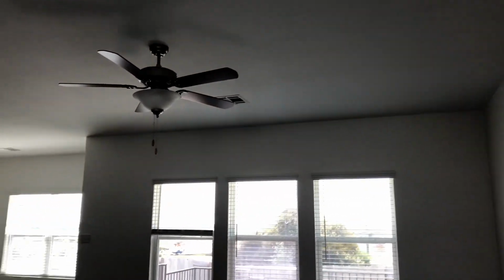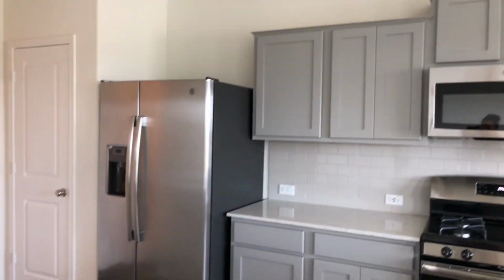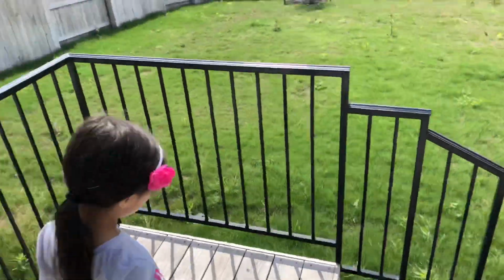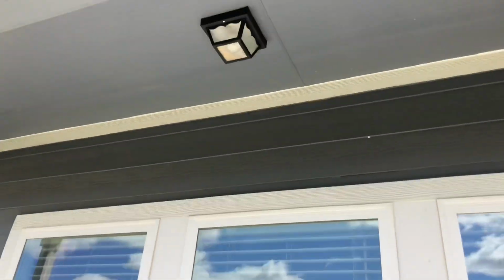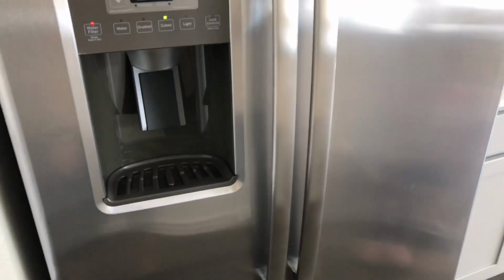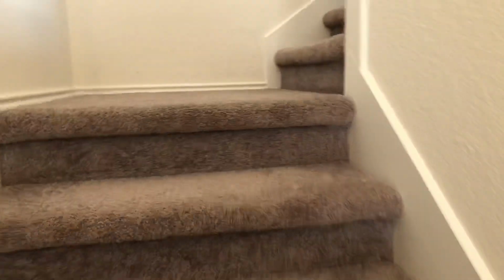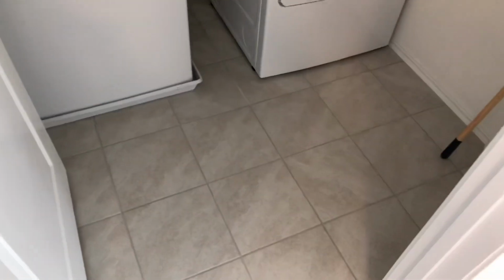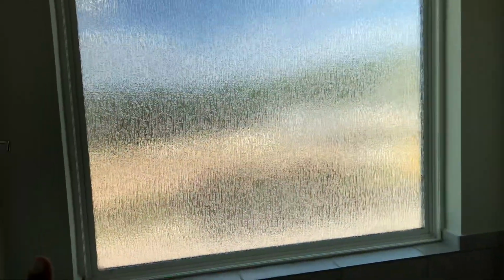WE BOUGHT A HOUSE!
Virtual Tip Jar 💰 anything helps and thank you in advance!

HEY BROCHIKAS!!! EVERYTHING YOU NEED TO KNOW IS HERE.

♡ Join me on Poshmark, , my favorite app to buy & sell fashion!

♡STALK ME!♡  SNAPCHAT - Kriseking

                           PERSONAL IG - @a.kristian.way.of.life

                           KETO IG - @keto_af_queen